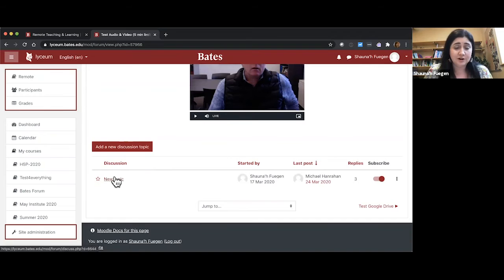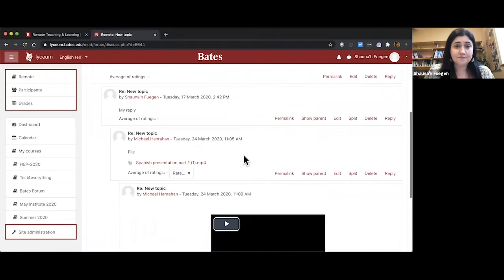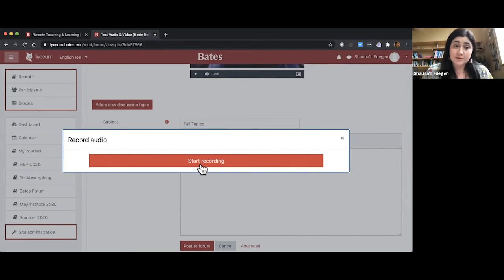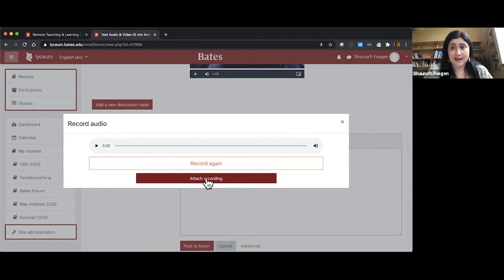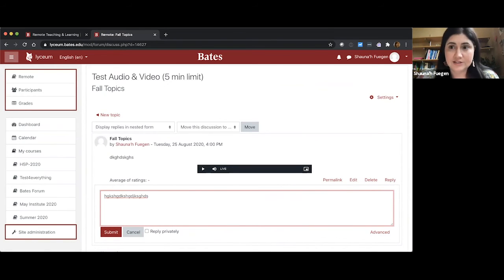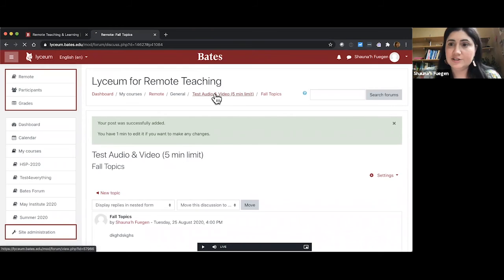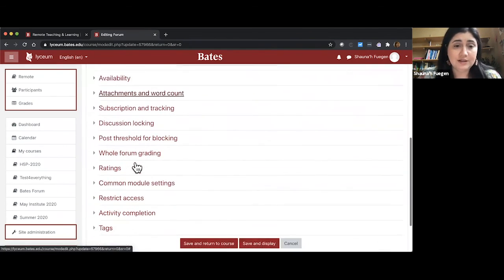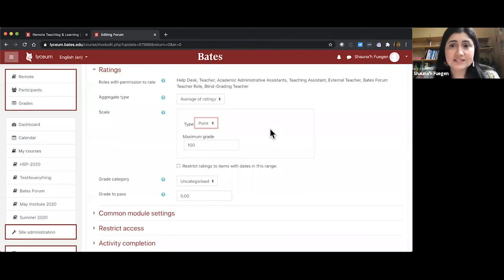Lyceum To Go: Video #2 Discussion Forums